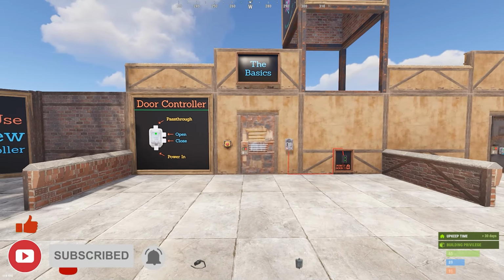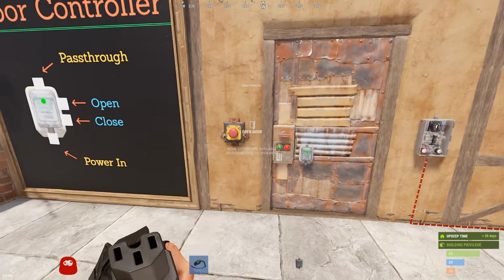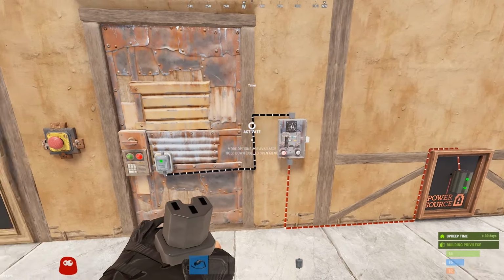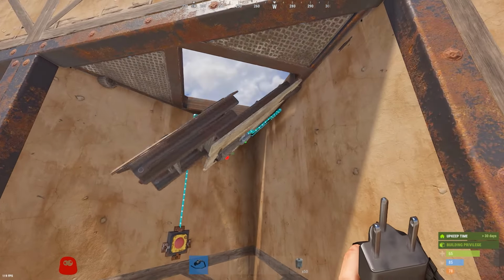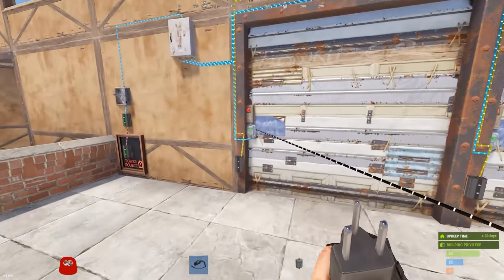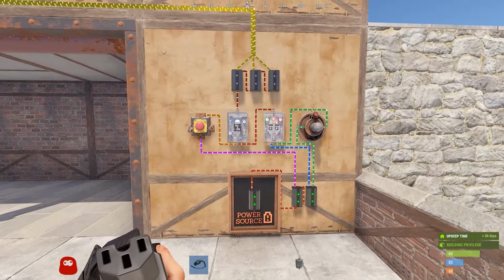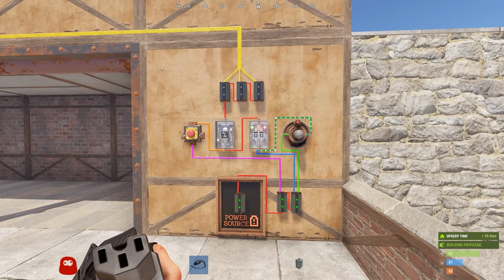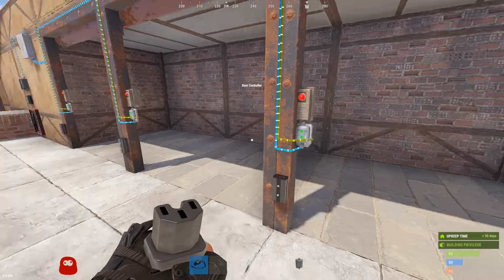RUST Electrical | How To Use THE NEW DOOR CONTROLLER | With Simple Base Lockdown Examples | 2024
A QUICK GUIDE to The New Door Controller!!

This video covers everything you need to know about the new door controller!

Video Contents:
0:00 - Intro
0:15 - Basic Overview
3:53 - Door Placement & Wiring Tips
5:06 - General Examples With Base Lockdown
11:41 - Hiding Door Controller / Trap Base Example
13:12 - Door Controller TC Loss Security Tip
14:13 - Outro